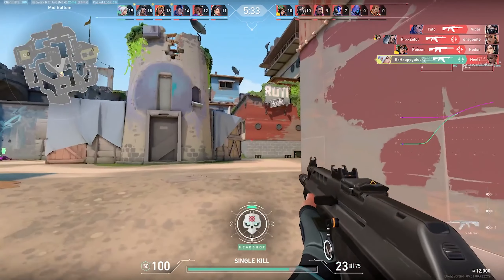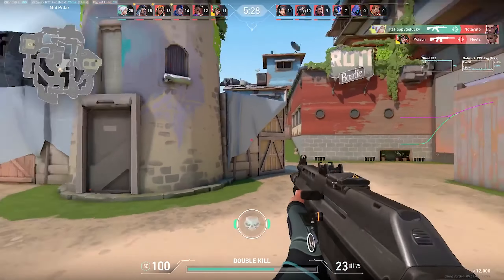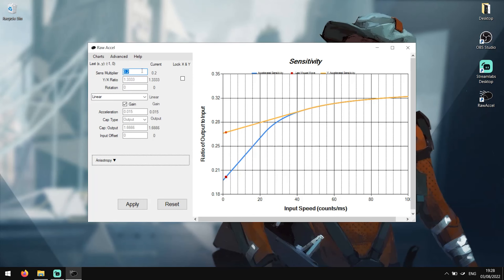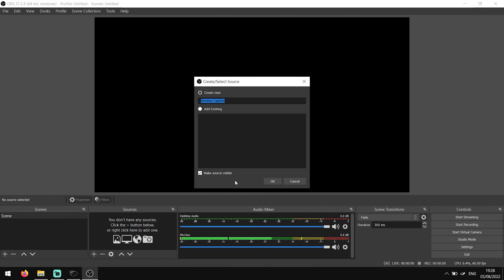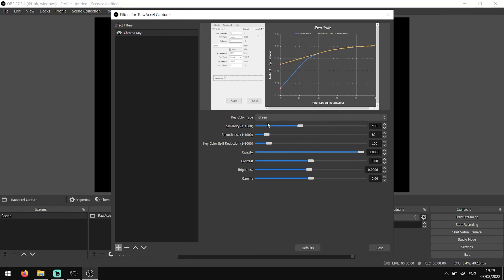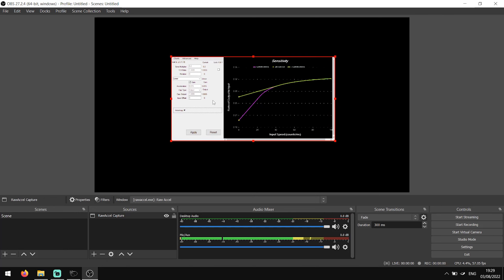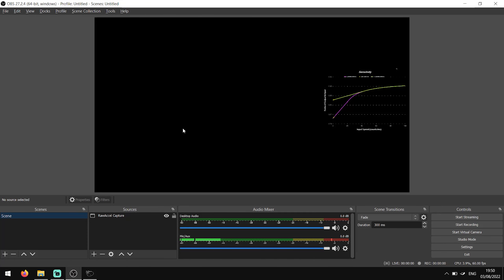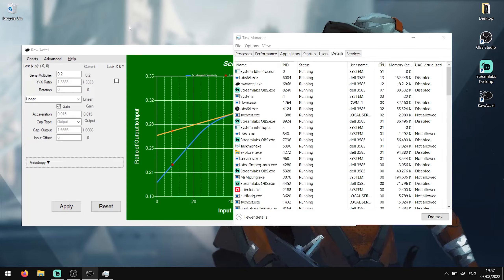Raw Accel: Overlay Tutorial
📈What is Raw Accel?
"Raw Accel is a Windows 10 64-bit driver which allows for the acceleration of mouse input in the raw input stream. It started as a replacement for InterAccel and has been extended with more acceleration types, charts, and other features."

Version used in video: v1.6.1

🕑Timestamps
0:00 // Introduction
0:49 // The Setup
1:26 // Removing the Background
1:47 // Changing Colours
2:34 // Last Mouse Move not tracking?
2:53 // Warning: CPU Intensive
3:04 // Outro

Subtitled manually, any submissions appreciated. (Hopefully auto translate is sufficient.)

Subs: 320